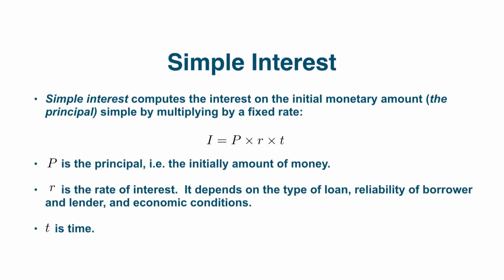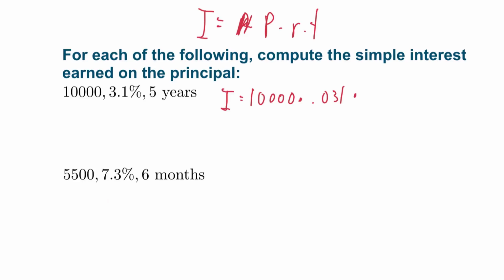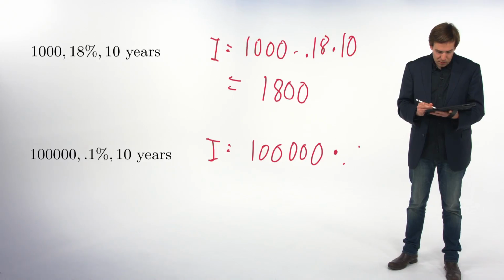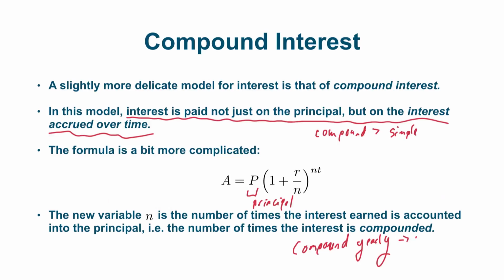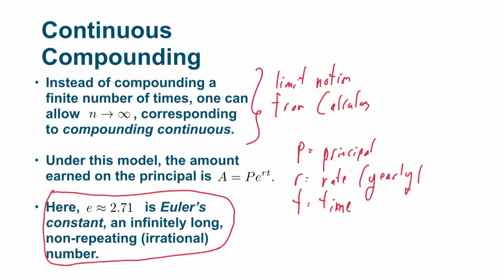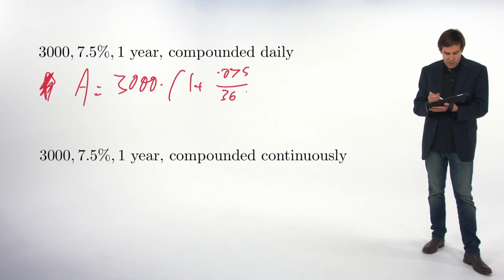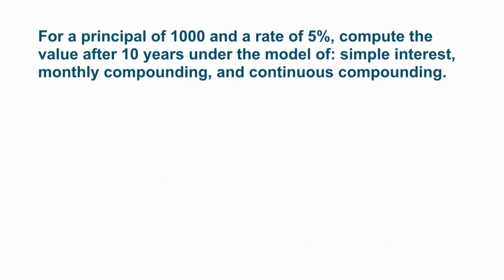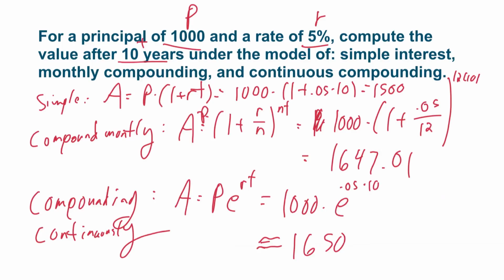Mathematics 4 2